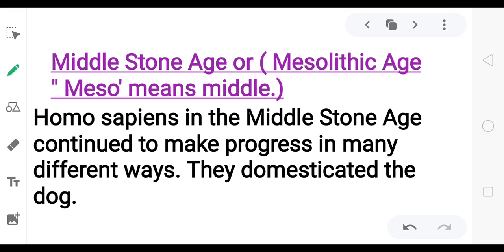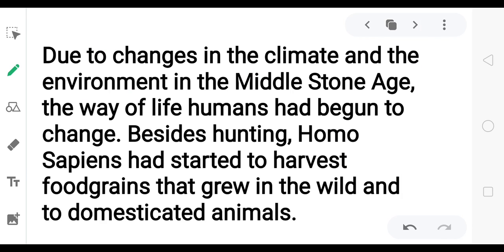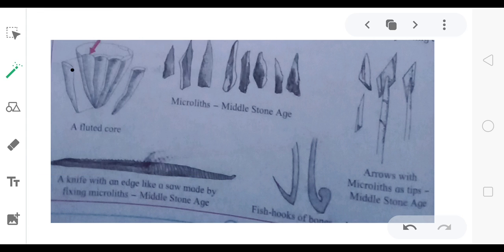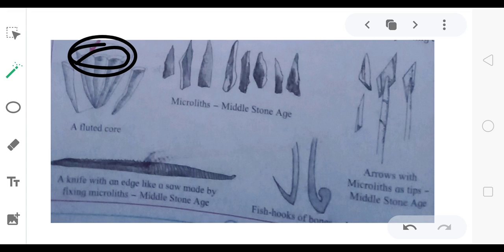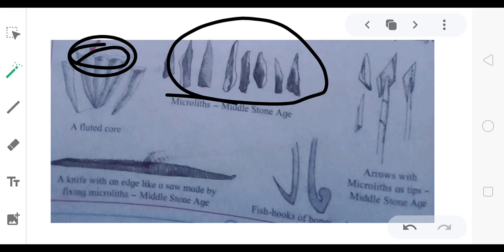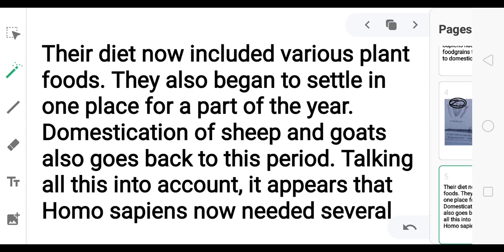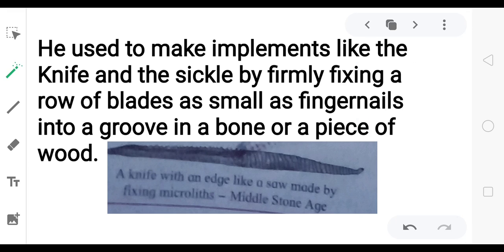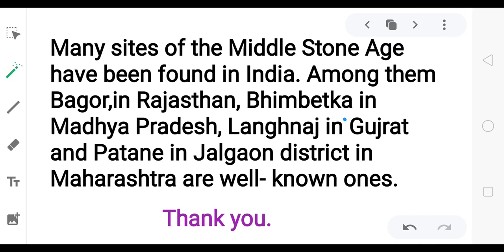SUBJECT: EVS-II CLASS:5TH DATE: 04:09:2020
SUBJECT: EVS-II   CLASS:5TH       DATE: 04:09:2020    TEACHER: MUNAZZAH MAM